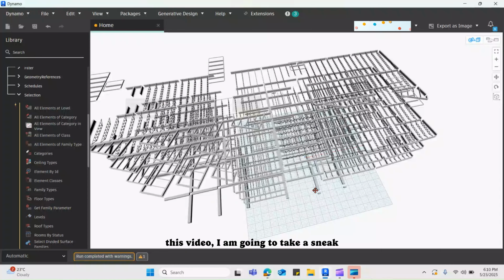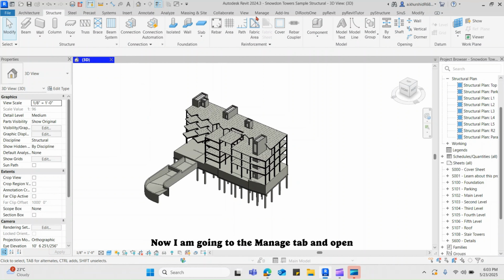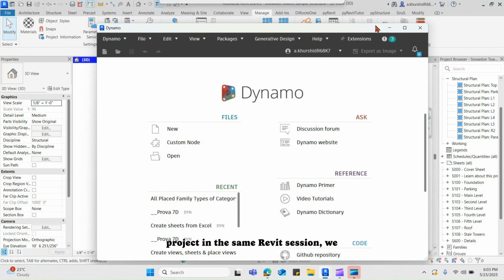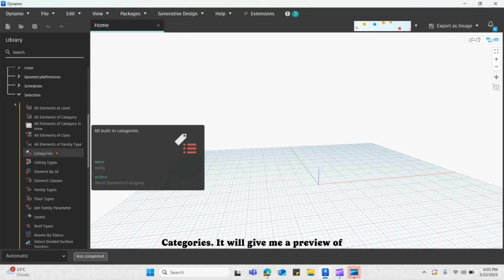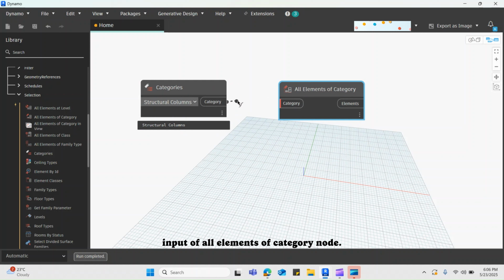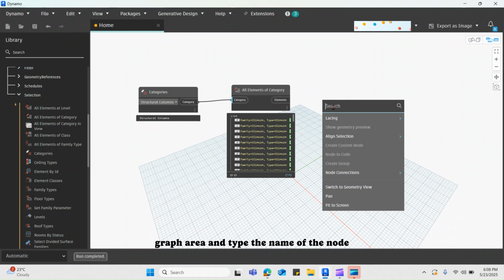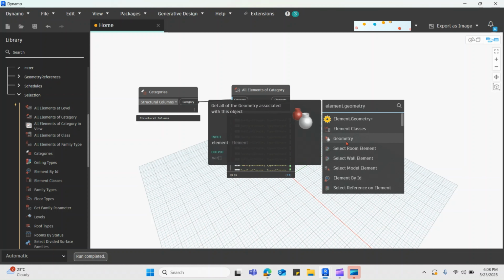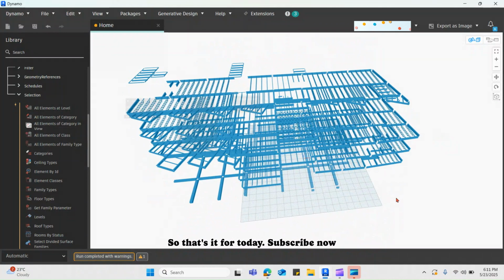Start Using Dynamo in Revit Today! | Easy Intro for BIM Users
In this tutorial, I’ll introduce you to Dynamo for Revit — a powerful visual programming tool that lets you automate and optimize your BIM workflows without traditional coding.

Learn step-by-step how to get started with Dynamo, explore its interface, understand basic node connections, and build your first simple script. I’ll walk you through how Dynamo interacts with Revit, and how you can start automating repetitive tasks in just a few clicks.

This method is ideal for anyone looking to boost productivity, improve accuracy, and gain more control over modeling in Revit. Perfect for BIM professionals, architects, and engineers ready to take their Revit skills to the next level with automation.

📌 Topics Covered in This Video:

✅ What is Dynamo and how it works with Revit
✅ Exploring the Dynamo interface and node logic
✅ Creating your first basic script in Dynamo
✅ Tips to begin using visual programming in your BIM workflow

🎯 Perfect for beginners who want to boost productivity and take the first step toward automation in Revit.

Let us know what Dynamo topics you want next!

📁 Follow Design Revit BIM for weekly content on Dynamo, Revit, and smart BIM workflows.

⏰Timecodes⏰
0:00 Dynamo intro.
00:26 View clean up.
01:12 Dynamo UI.
04:11 Working with Dynamo.
08:07 Outro.